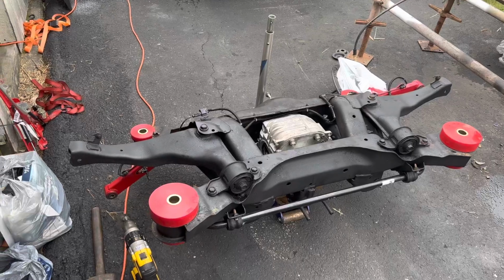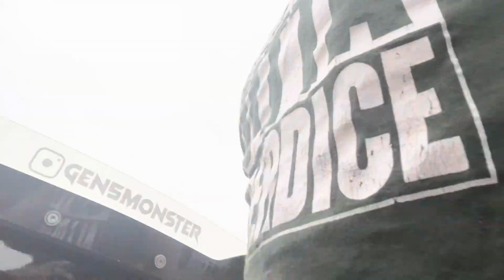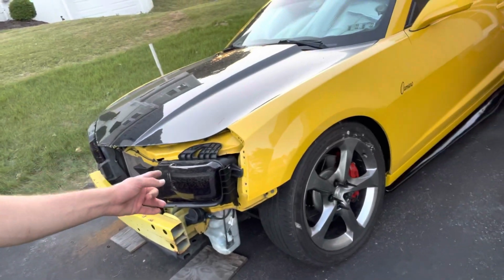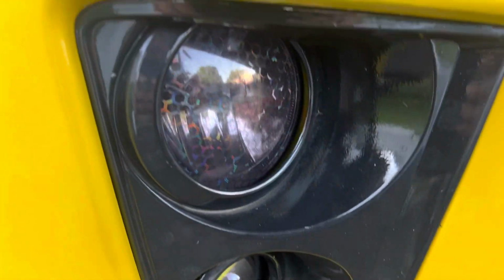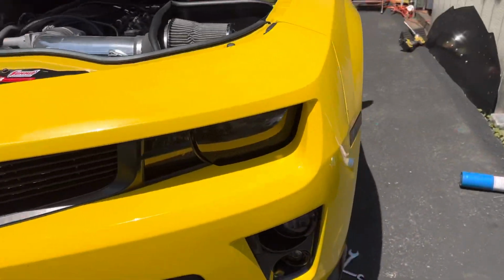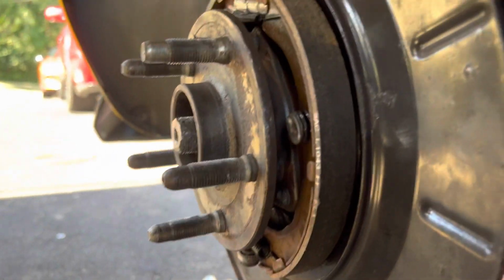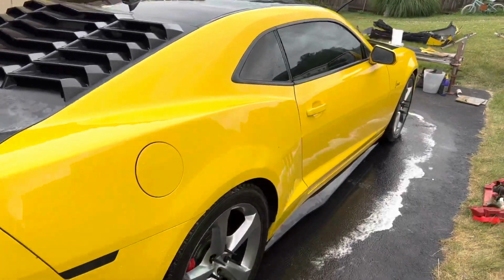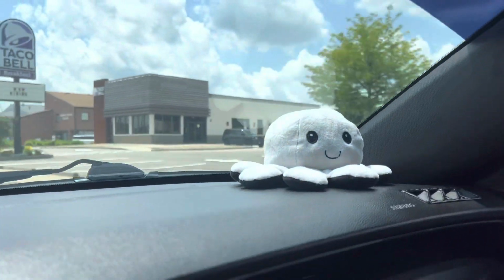Pre inspection/alignment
After fully putting the car back together and taking it to the alignment shop. The car wasn’t able to get an alignment because there was a few parts that did not pass inspection. I ordered parts off of GM parts direct and ￼￼we got to work. After completing the job we took it back and was able to get the proper alignment! Check back in a few days to see my last few days in Pittsburgh before my big move to Florida!￼